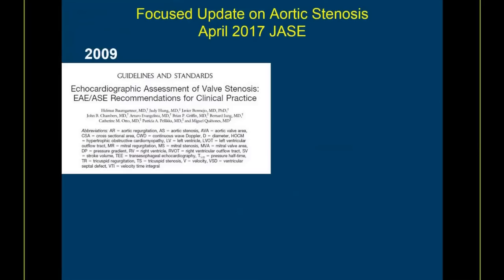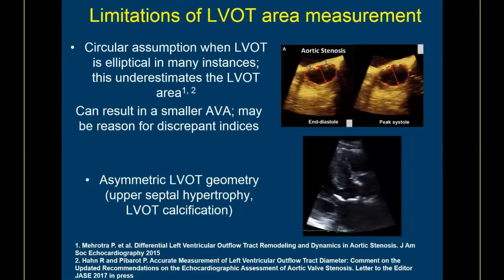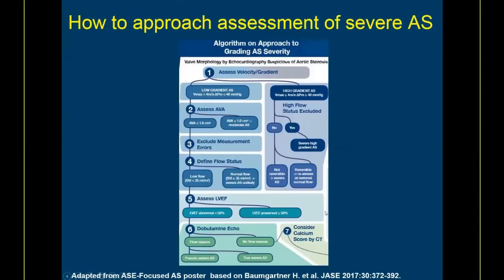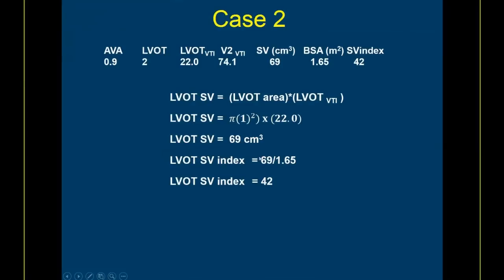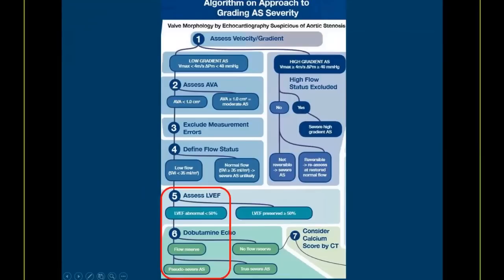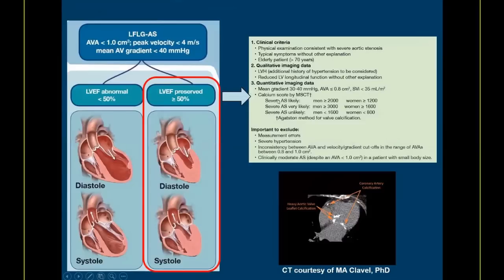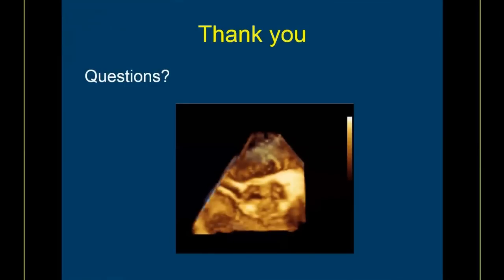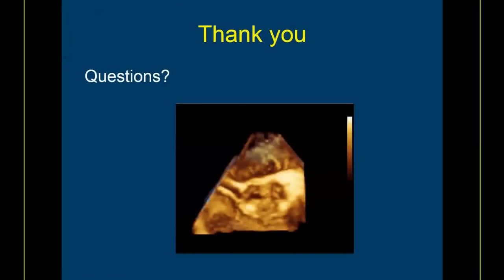Guideline-based Webinar on the Echo Assessment of Aortic Valve Stenosis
Presented by Judy Hung, MD, FASE